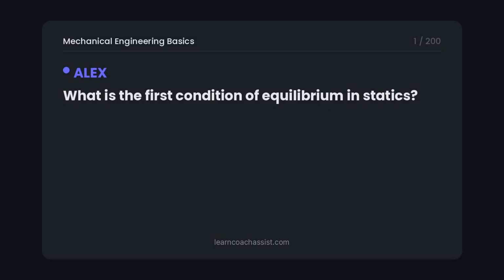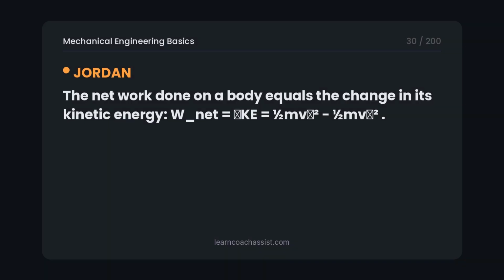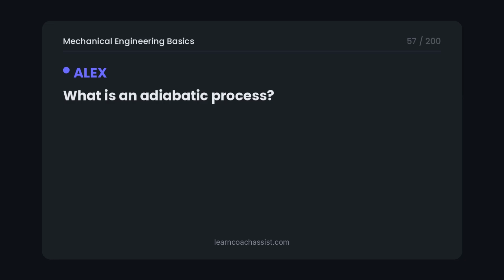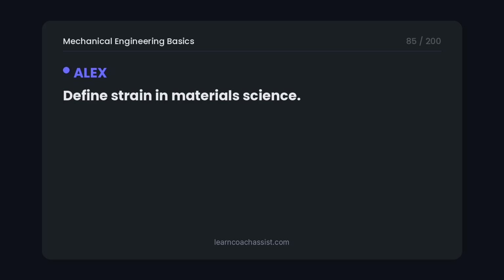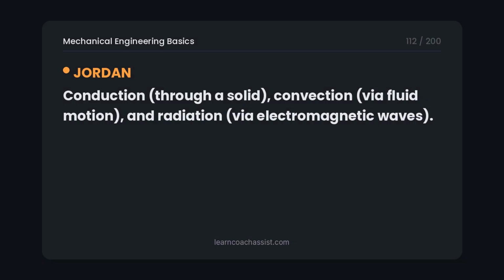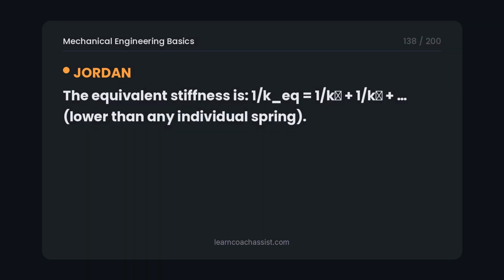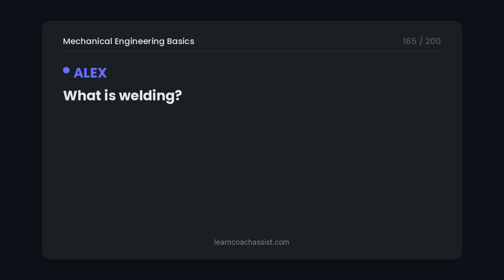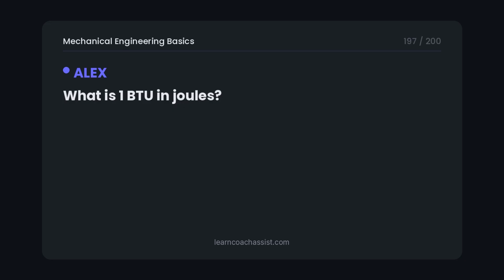Mechanical Engineering Basics - All Questions & Answers | LearnCoachAssist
Full Q&A walkthrough for Mechanical Engineering Basics from LearnCoachAssist.